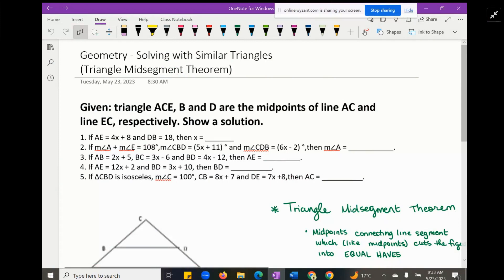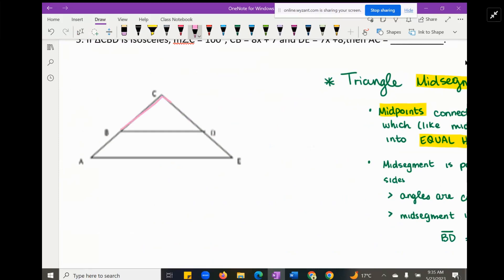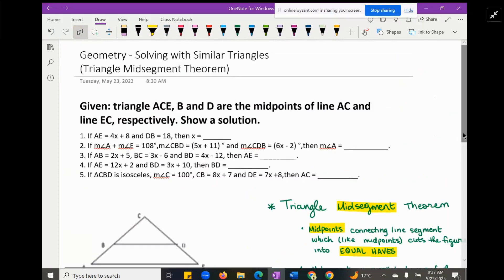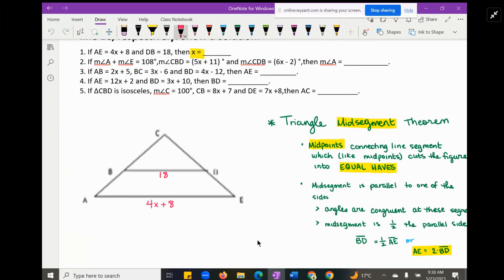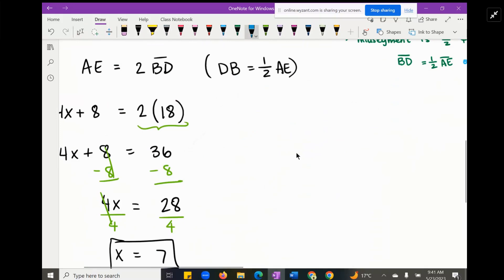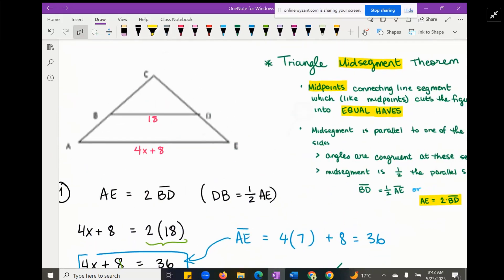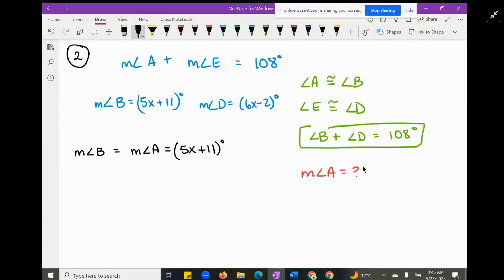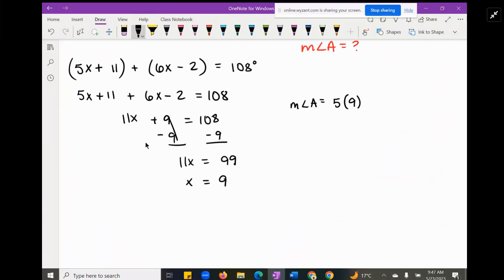Solving with Similar Triangles (Midsegment Theorem)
Question: Given: triangle ACE, B and D  are themidpoints of line  AC and  line EC, respectively. Show a solution.    1. If AE = 4x + 8 and BD = 18,  then x = ___________.
2. If m∠A + m∠E = 108°,m∠CBD = (5x + 11) ° andm∠CDB = (6x - 2) °,then m∠A = ___________.3. If AB = 2x + 5, BC = 3x - 6 andBD = 4x - 12, then AE = _________.4. If AE = 12x + 2 and BD = 3x + 10, then BD = __________.5. If ∆CBD is isosceles, m∠C = 100°, CB = 8x + 7 and DE = 7x +8,then AC = __________.

Answered By:

Gabrielle M.
The Math Empath - Tutor & Ally

Written Explanation:

I hope you find this helpful, and please comment or reach out for any further tutor support. Peace! :)~ Happy Learning ~